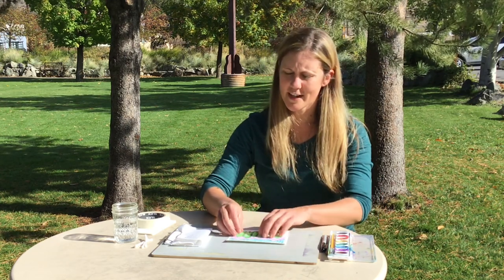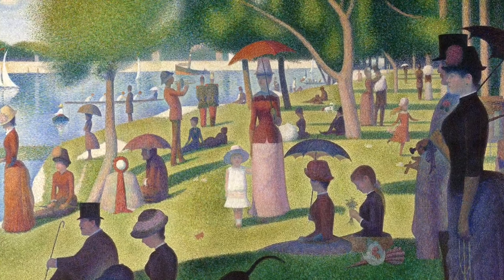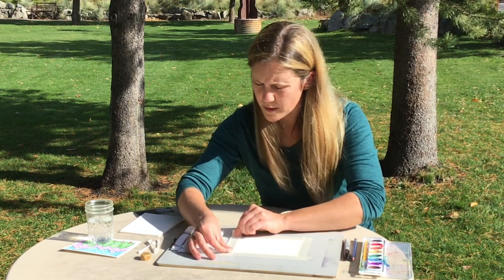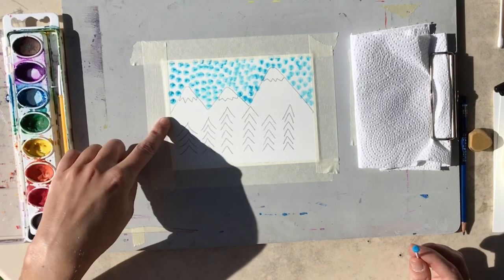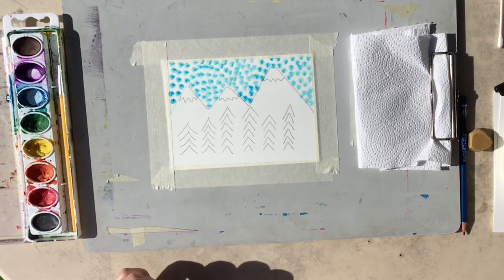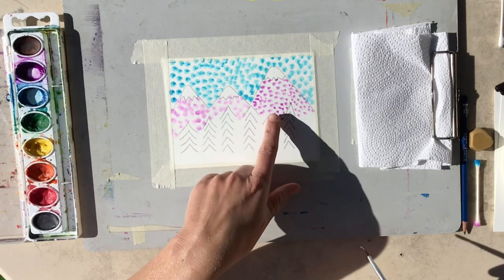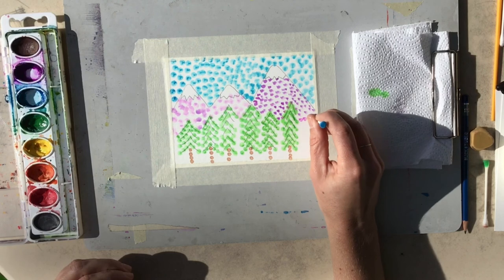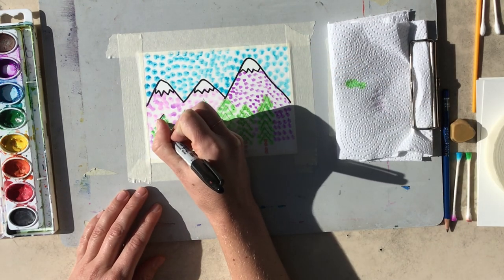Pointillist Landscape (grades K-3)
Learn about the artist technique of pointillism and create a pointillist landscape with teaching artist Bethany Wray.